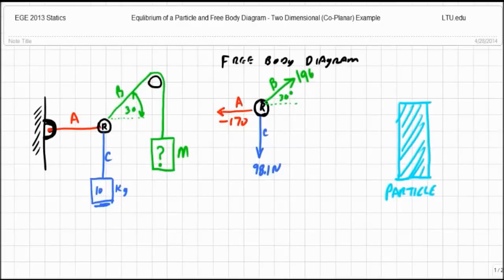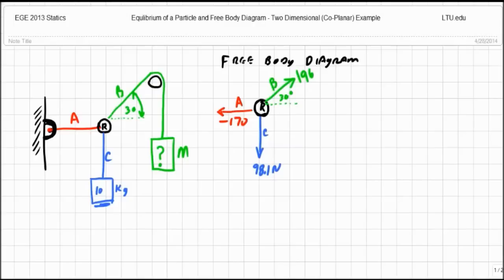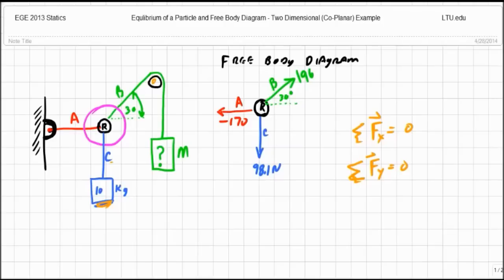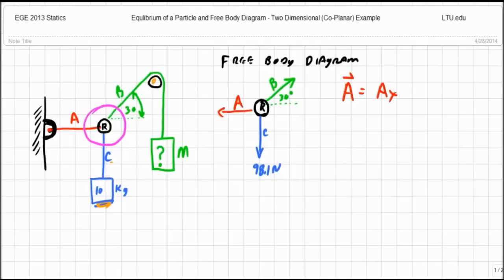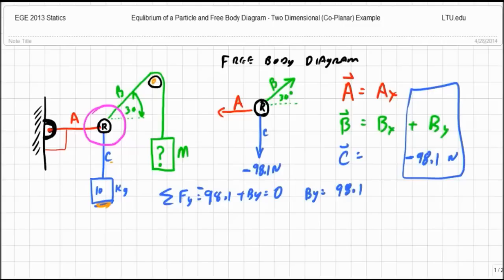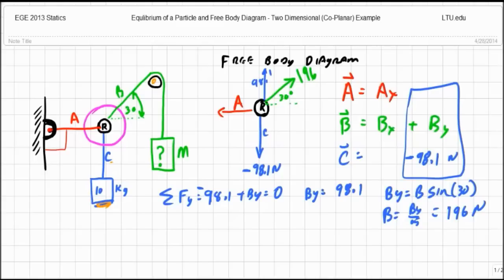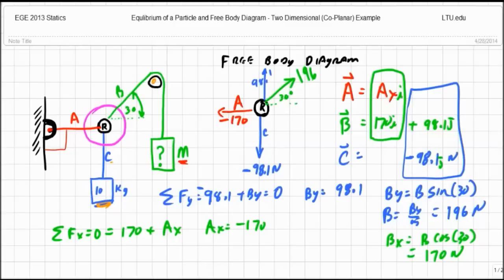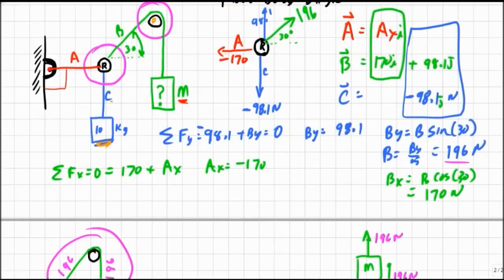EGE 2013 Statics: Equlibrium of a particle (2D) and Free Body Diagram Example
Example of applying the equilibrium requirements (sum of forces in x and y direction = 0) to a particle using a free body diagram